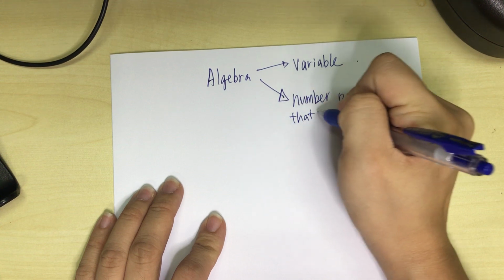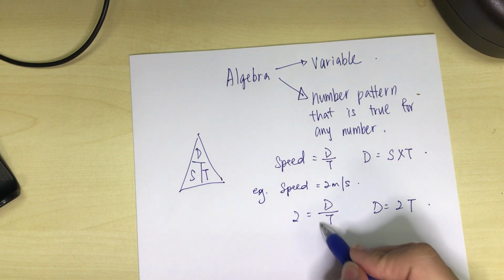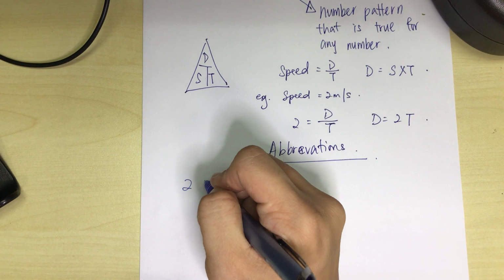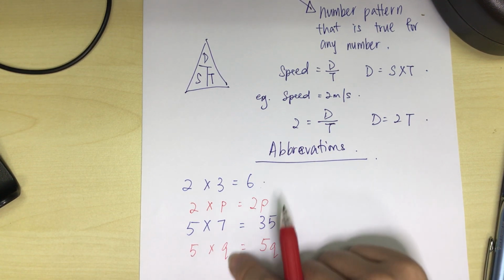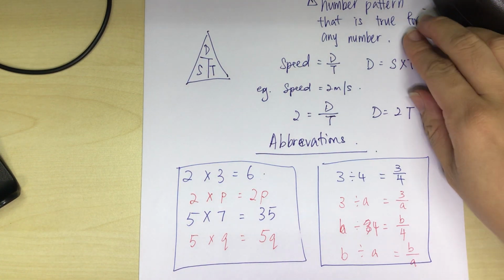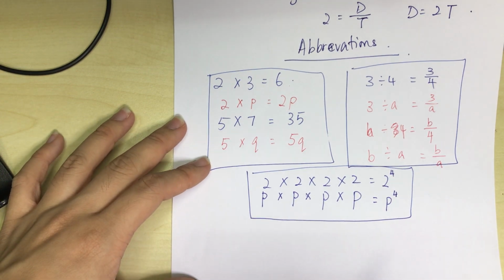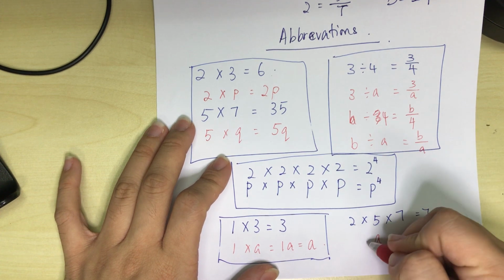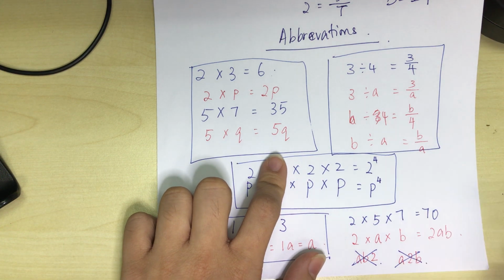Introduction to Algebra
This video introduce you to the basic of algebra before moving on to handling algebra questions.